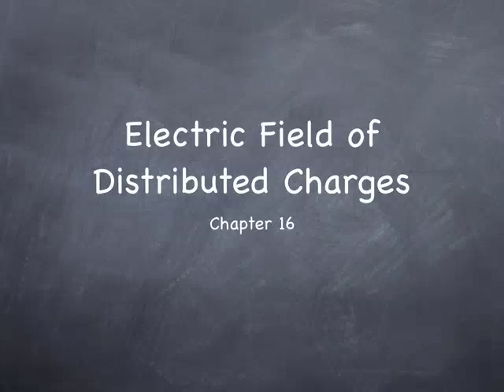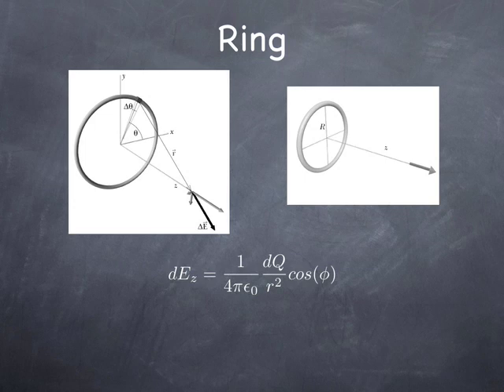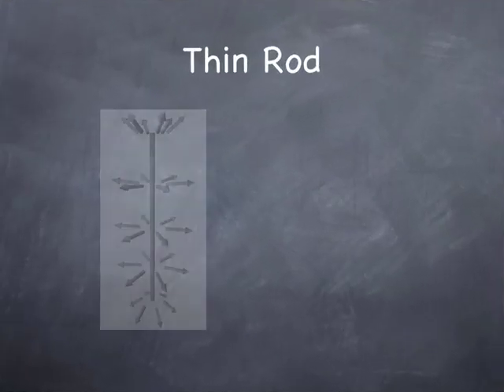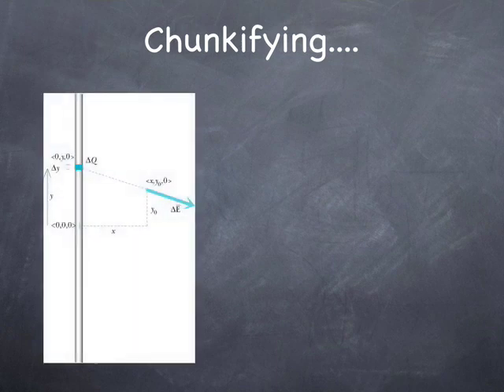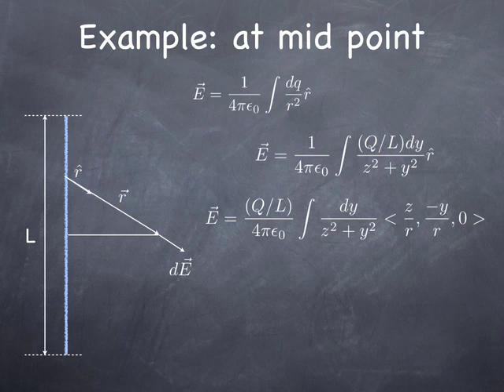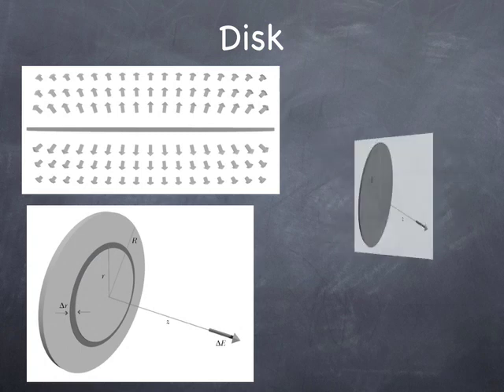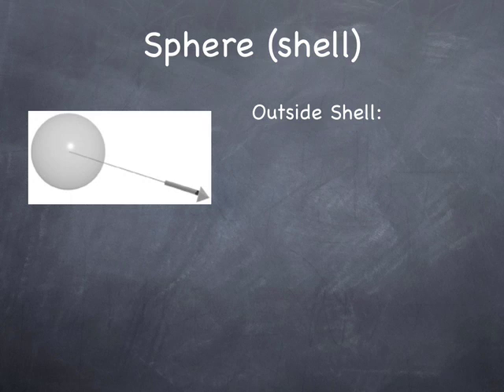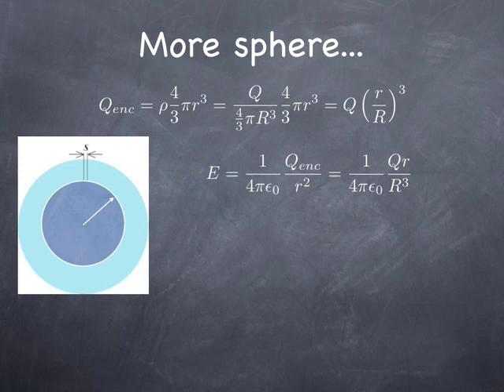ch16: Distributed Charges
What happens when you have charge distributed over an extended surface or volume? Pre-class slides by Steve Spicklemire.